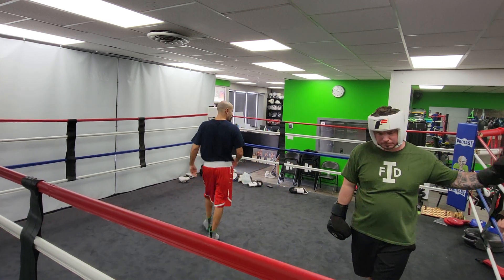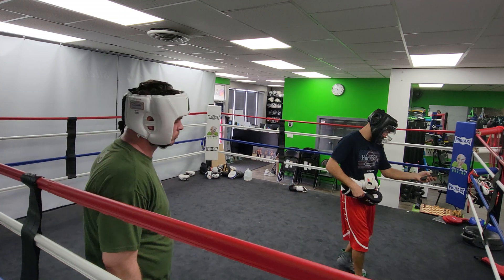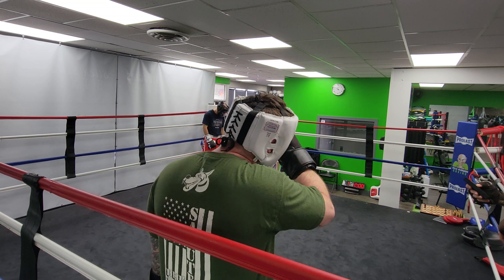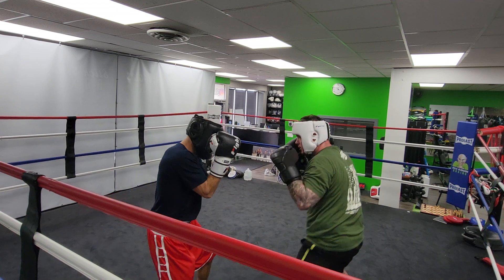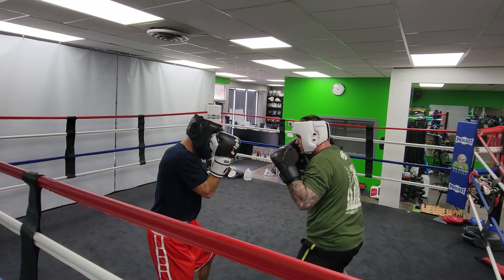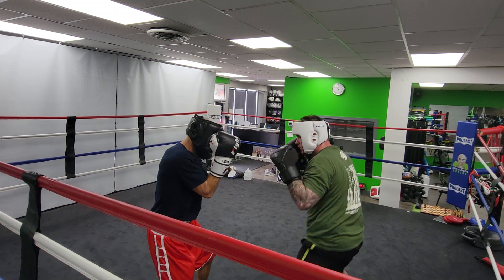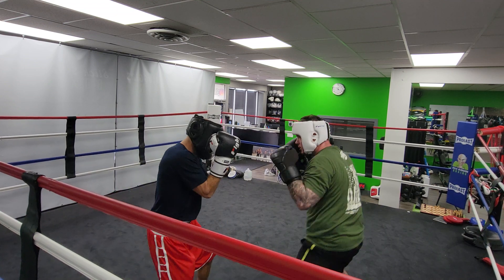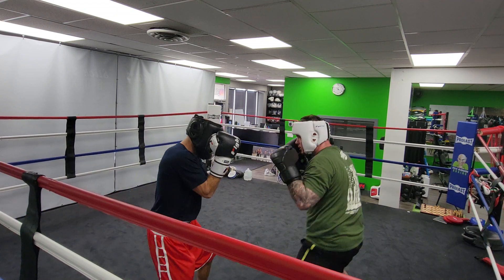March 31, 2021(2)